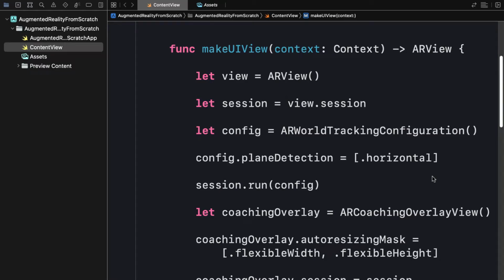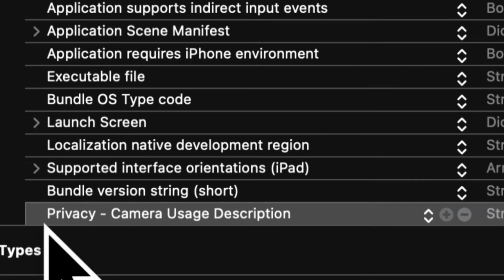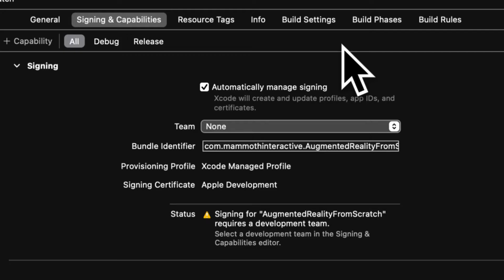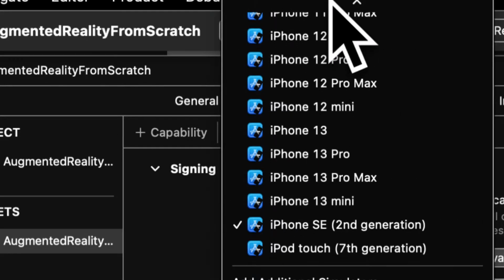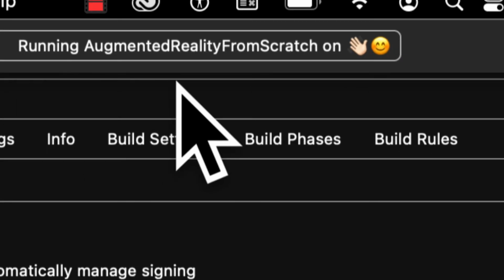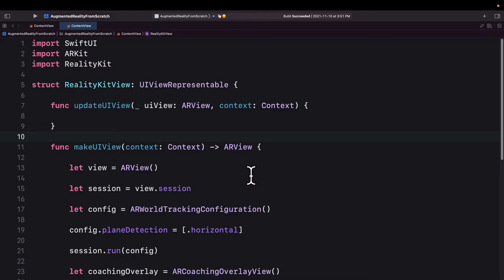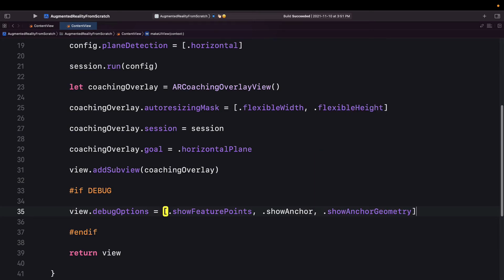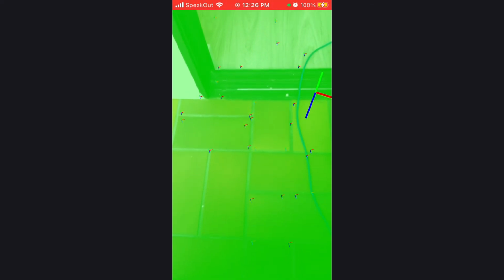Run Augmented Reality App | Super Simple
How to run augmented reality app on your device! Build app from scratch for augmented reality with Alexandra Kropova from Mammoth Interactive. Learn Xcode, iOS 15 and Swift programming. Build Apple apps for iPhone and iPad.